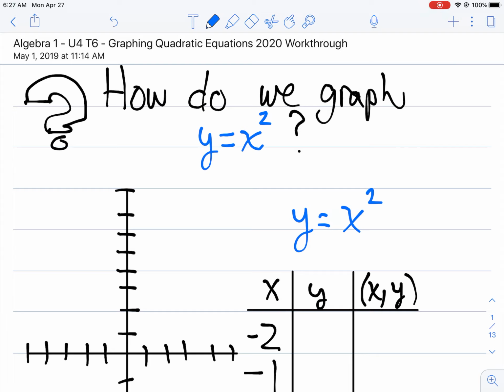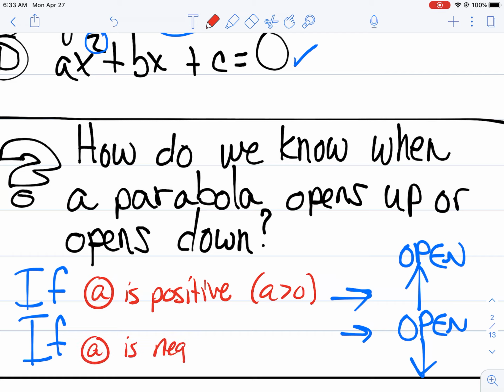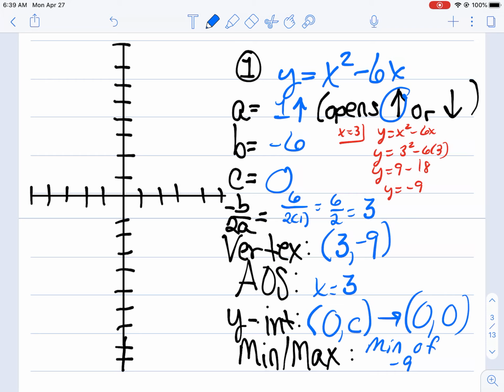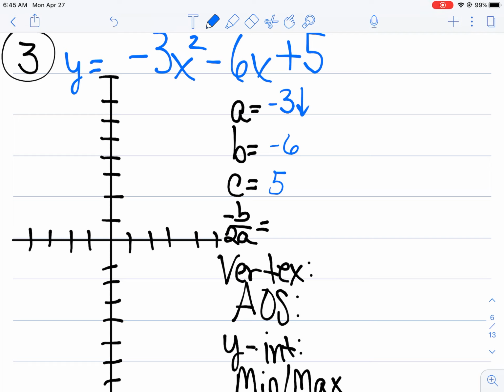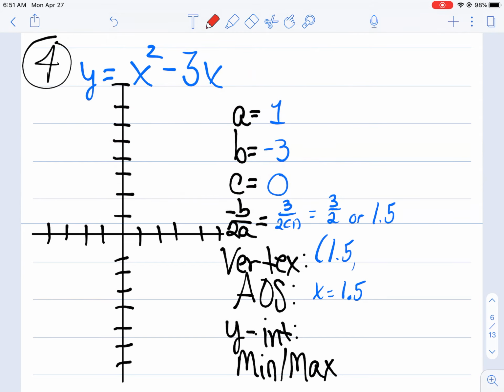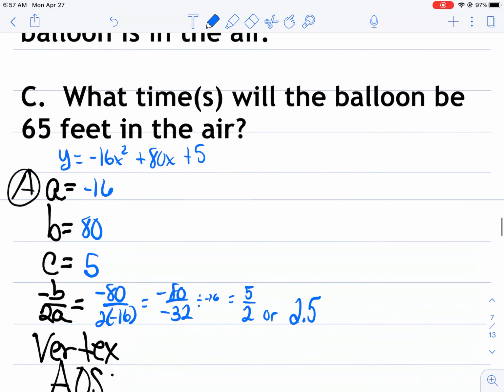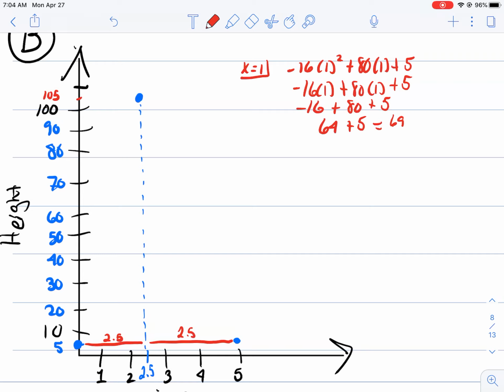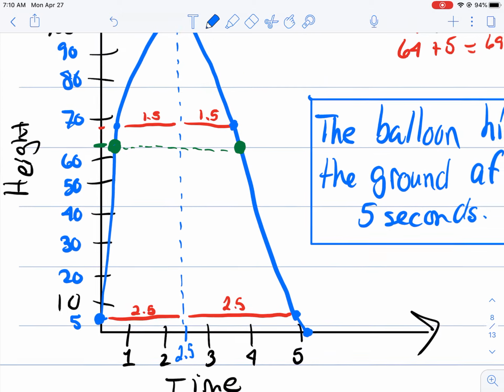Algebra 1 - Graphing Quadratic Equations Notes Video